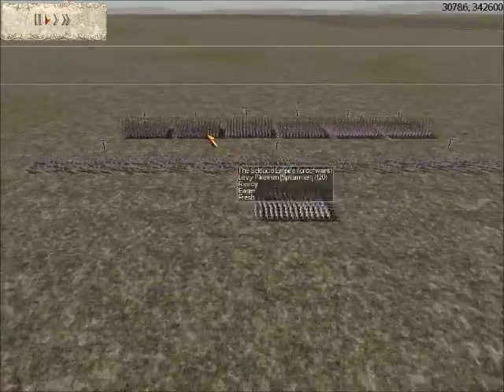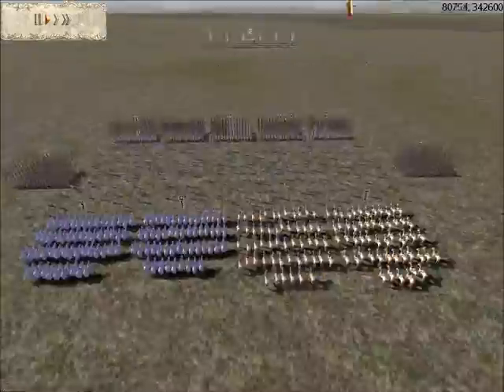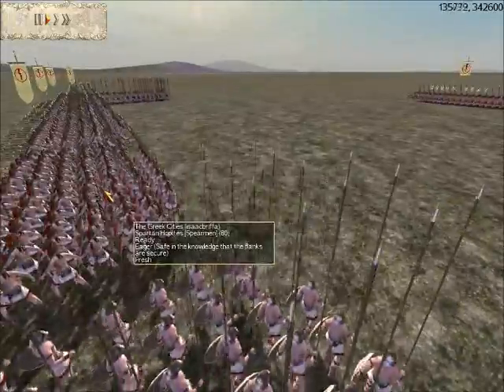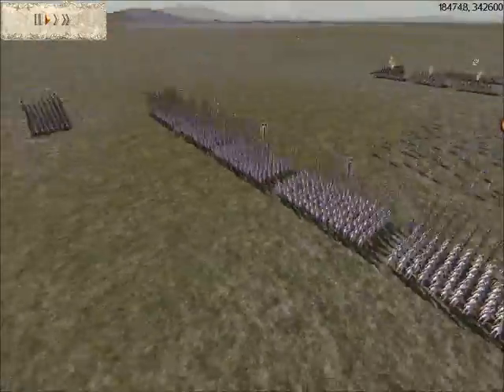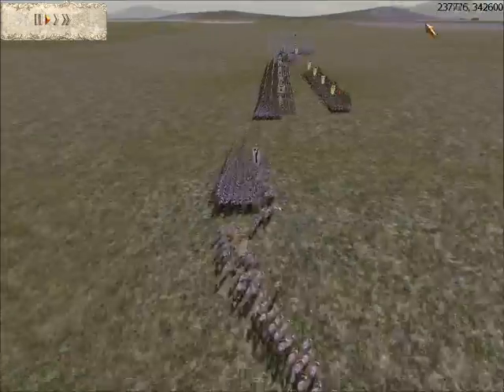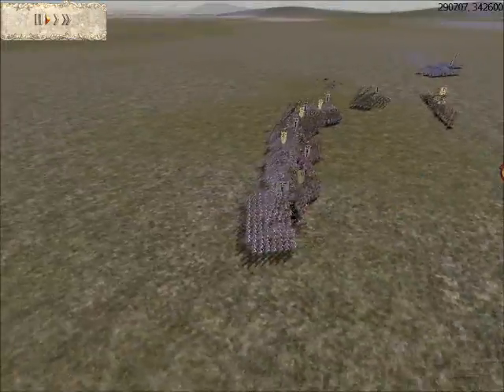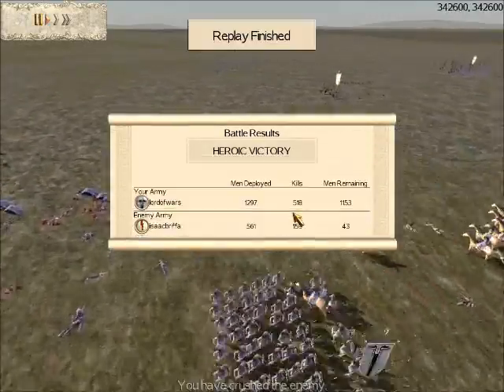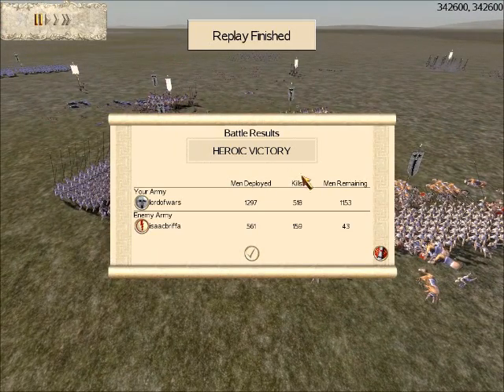Rome Total War Online Battle Seleucids vs Greek City States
An online battle from Rome Total War. The lordofwars gets drafted into leading a Seleucid army to conquer the mighty city of Sparta, and runs into a spartan lead army trying to stop that from happening.